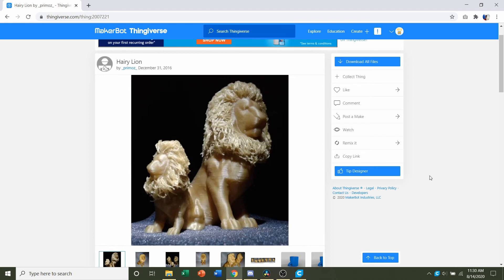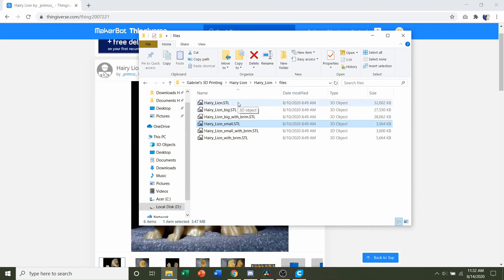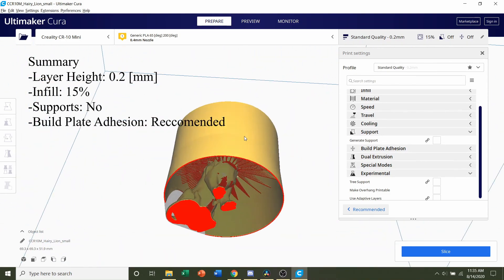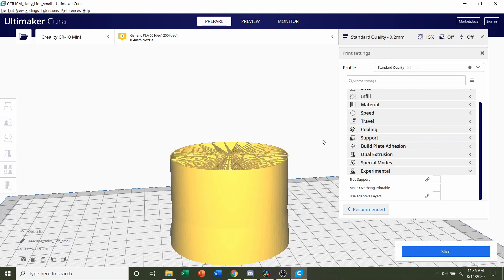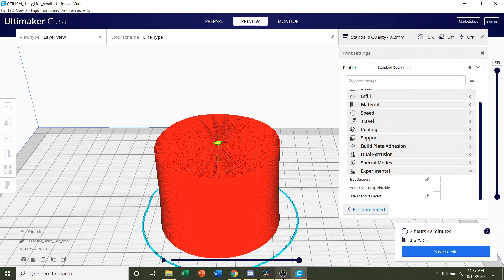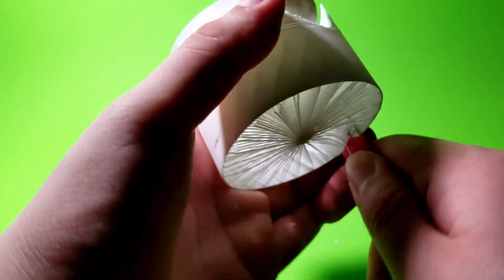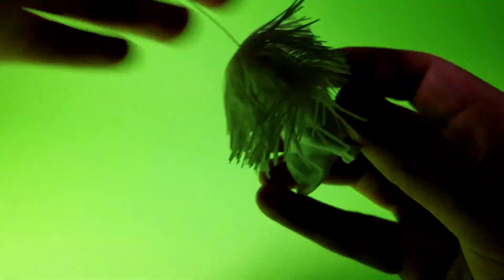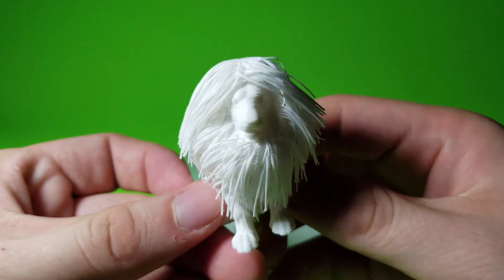Hairy Lion 3D Printed - Tutorial, Print Settings, Time Lapse, Showcase, Painting